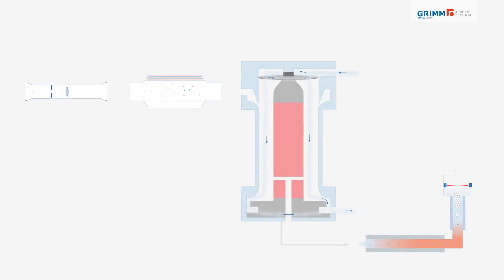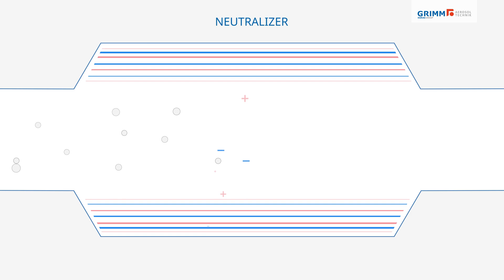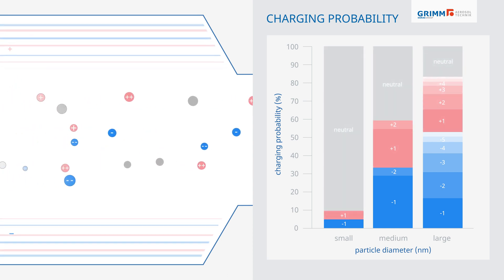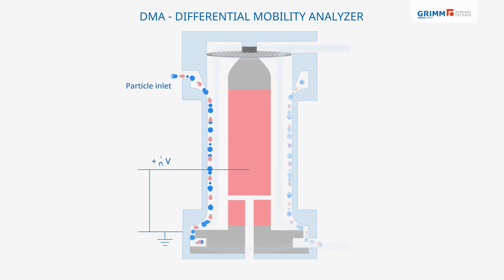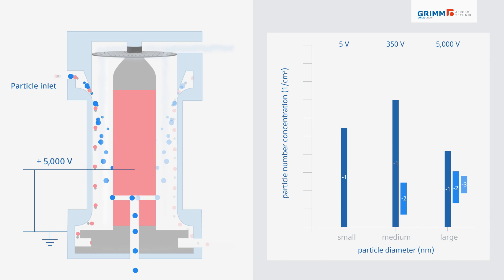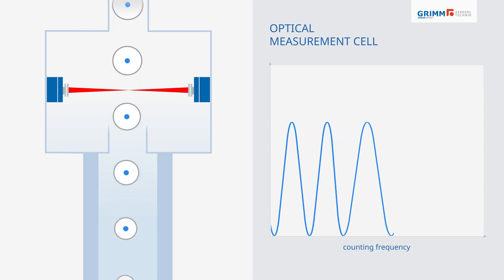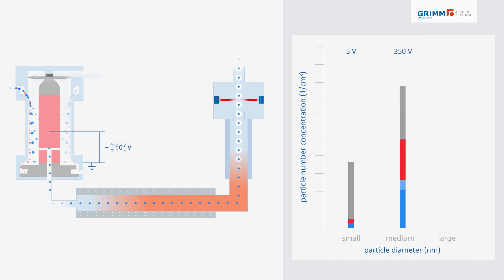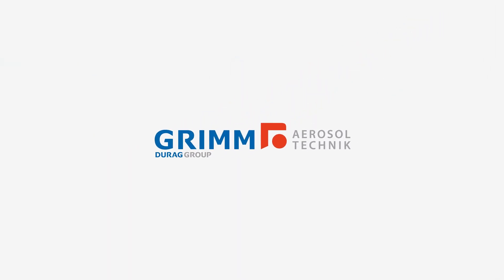DURAG GROUP - GRIMM AEROSOL TECHNIK - SMPS+C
Our precise Scanning Mobility Particle Sizer and counter (SMPS+C) is a four-staged combination of an impactor, an aerosol neutralizer, a differential mobility analyzer (DMA) and a detector (CPC). This instrument can be used to measure the particle number distribution of ultrafine particles and can be customized for outdoor and indoor applications. The DMA, placed between the neutralizer and the detector, classifies the nanoparticles and passes them on to the detector. The Condensation Particle Counter (CPC) then counts the ultrafine particles of each size class provided by the DMA.

Learn how this process and technology works in detail in our video.